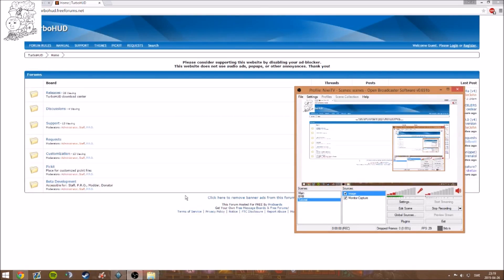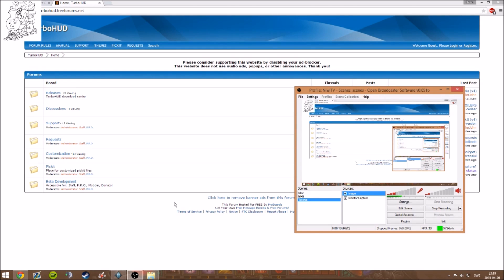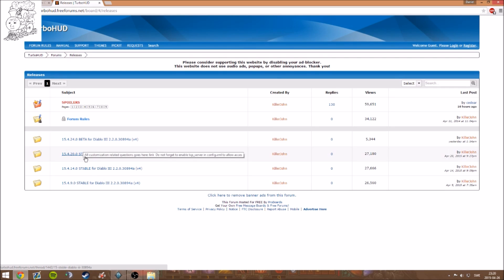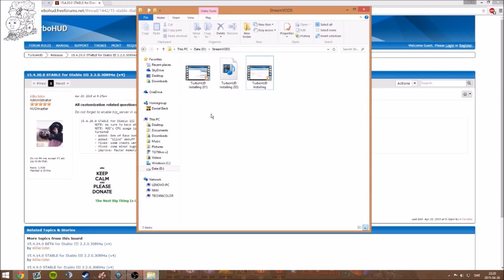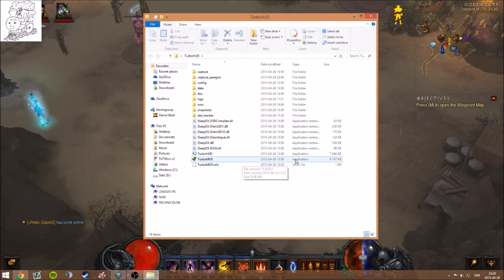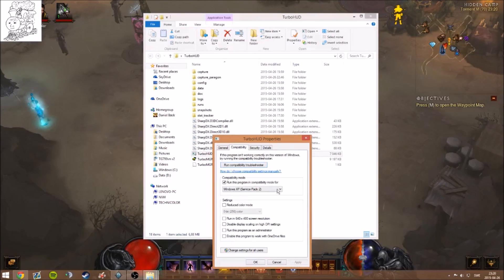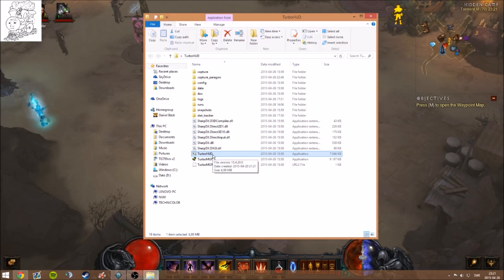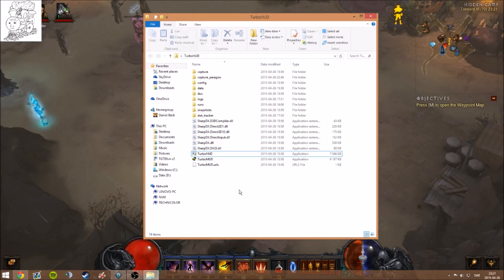TurboHUD Installing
WARNING:
This is NOT an official BLIZZARD product.

Niether I or Blizzard will take ANY SORT of resposibility if you get hacked and or banned etc.

I do not own this program or any of its features.

turbohud.freeforums.net